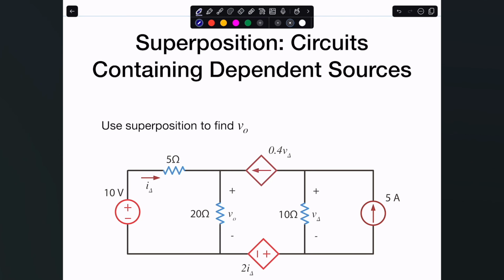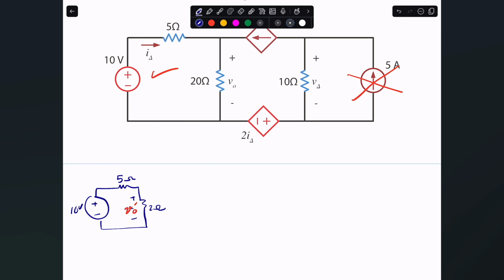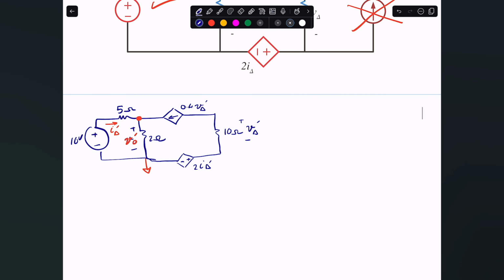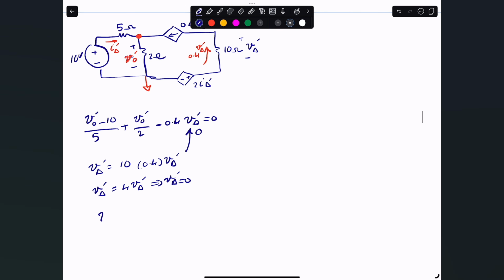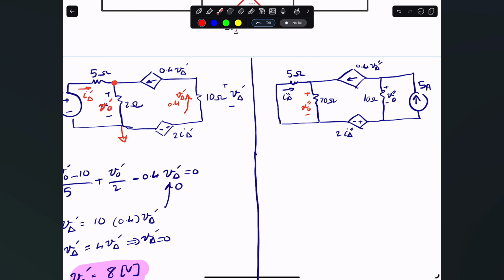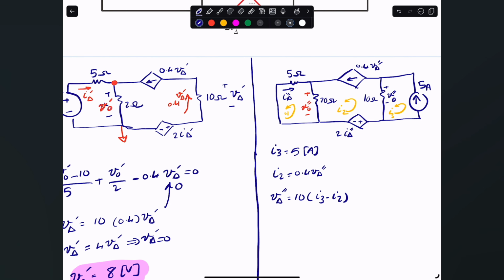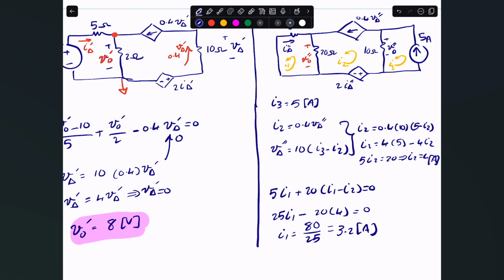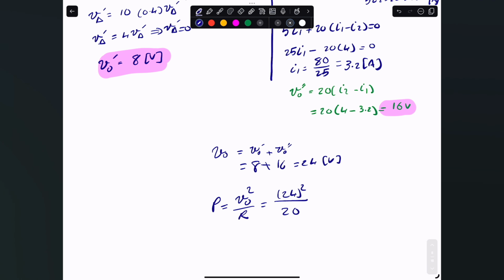M6 - 3 - Superposition: Circuits Containing Dependent Sources